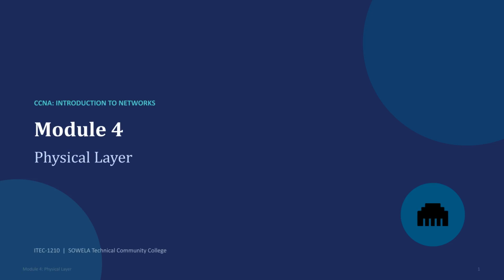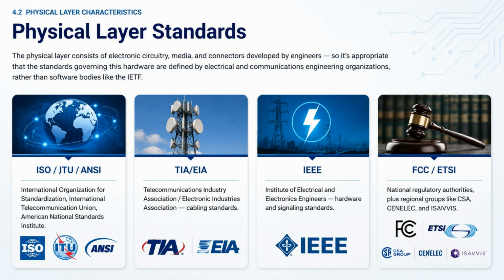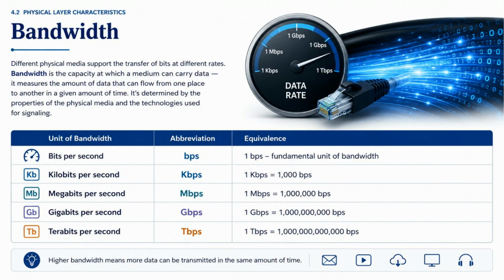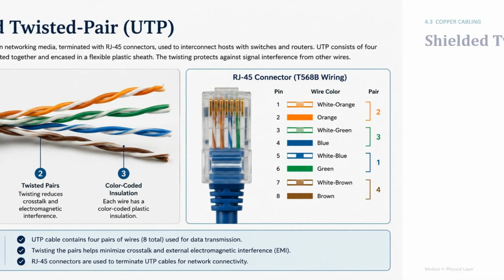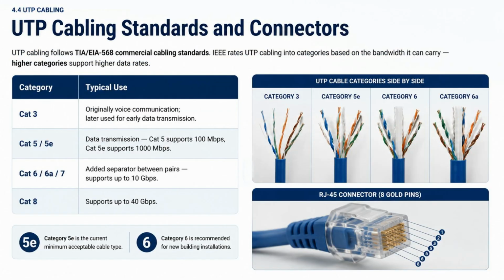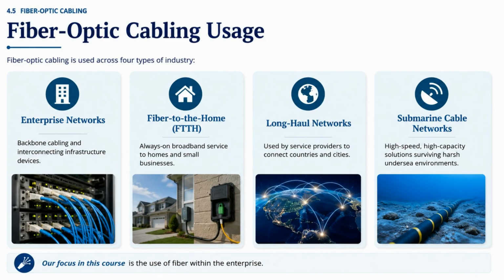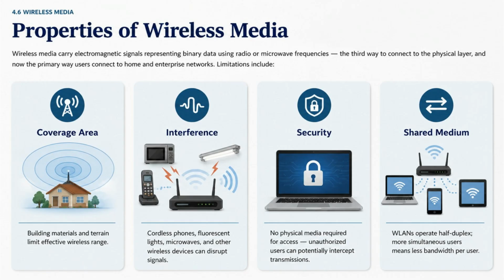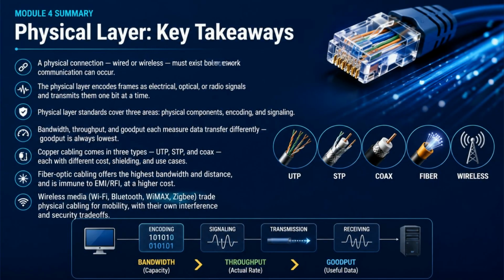Chapter 4 - Cisco Networking Physical Layer - Narrated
Welcome to Module 4 of Cisco CCNA: Introduction to Networks – Physical Layer.

In this lesson, we dive into the foundation of every network: the Physical Layer. Before devices can exchange data, there must be a physical path for communication. You'll learn how bits travel across copper cables, fiber-optic media, and wireless connections while exploring the standards, hardware, and signaling methods that make modern networking possible.

Topics covered in this video include:

• The purpose and responsibilities of the OSI Physical Layer
• Physical layer standards (IEEE, TIA/EIA, ISO, ANSI, ITU, FCC)
• Physical components, encoding, and signaling
• Bandwidth, latency, throughput, and goodput
• Copper networking media (UTP, STP, and coaxial cable)
• Ethernet cable categories and RJ-45 connectors
• Straight-through vs. crossover cables and T568A/T568B wiring standards
• Fiber-optic cabling fundamentals
• Single-mode vs. multimode fiber
• Fiber-optic connectors and patch cords
• Fiber vs. copper media comparison
• Wireless networking media
• Wi-Fi, Bluetooth, WiMAX, and Zigbee technologies
• Wireless LAN components including access points and wireless NICs

This module includes numerous real-world diagrams, connector illustrations, cable comparisons, and networking examples to help reinforce the concepts you'll encounter in the Cisco CCNA certification exam and in professional networking environments.

Whether you're preparing for the Cisco CCNA, CompTIA Network+, or building a solid networking foundation, this lesson will help you understand how data physically moves across today's networks.